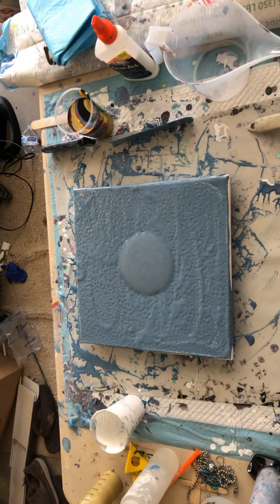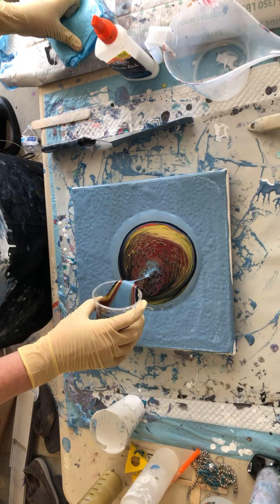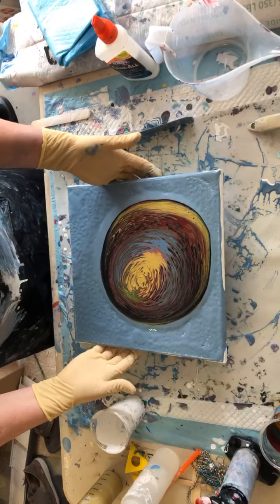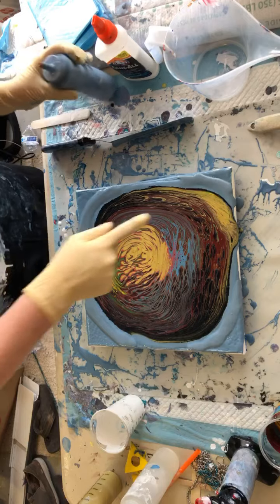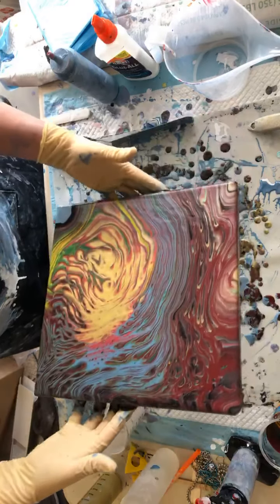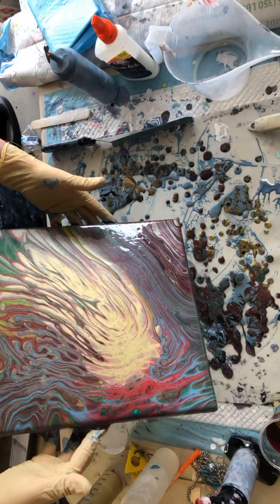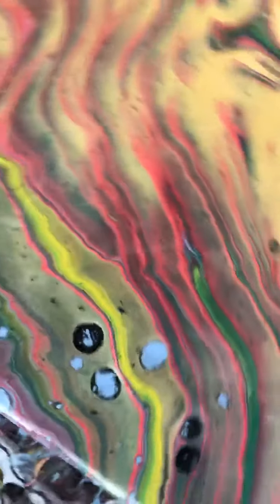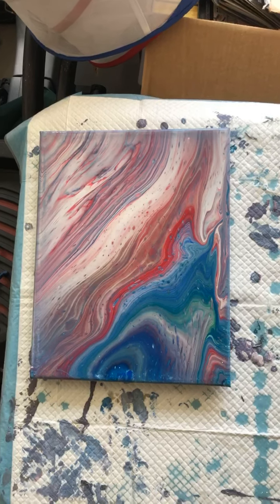May 3, 2020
Fireball on gray